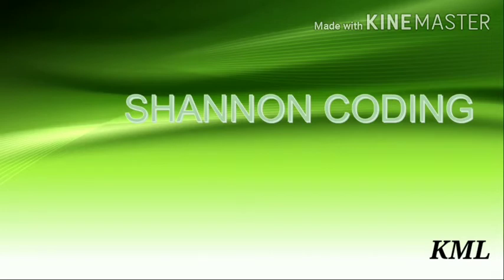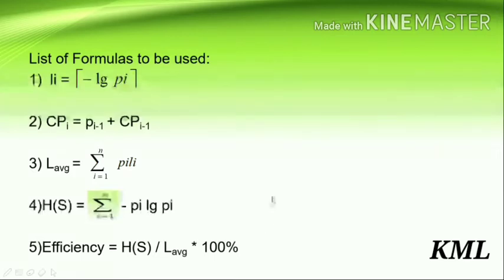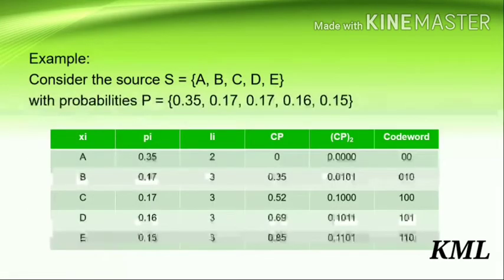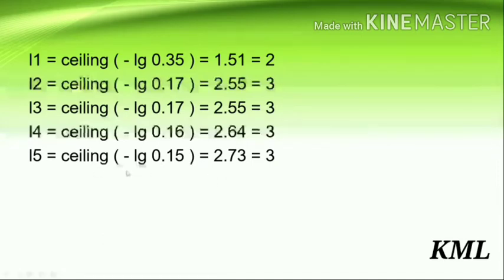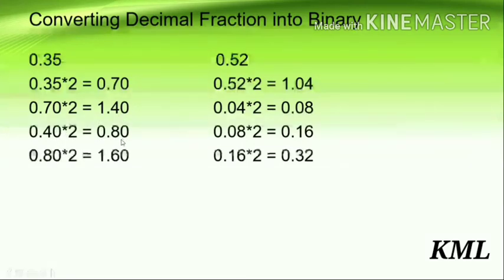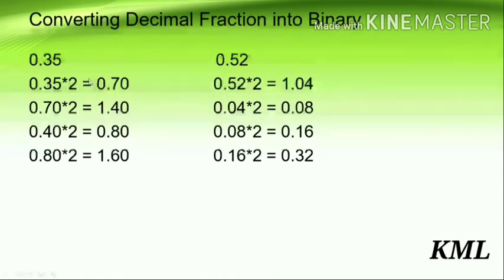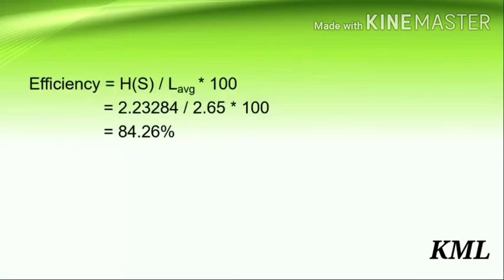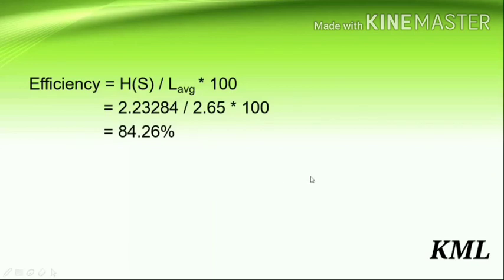Shannon Coding | Encoding Techniques | Data Compression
This Video Is About Shannon Coding Method. The Video Covers The Formulas And One Solved Example Of Shannon Coding Method.